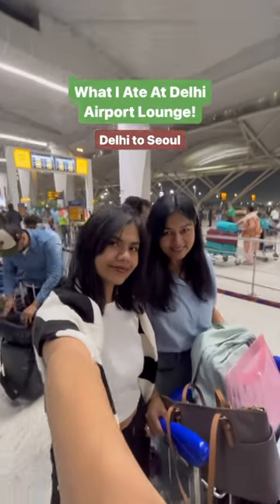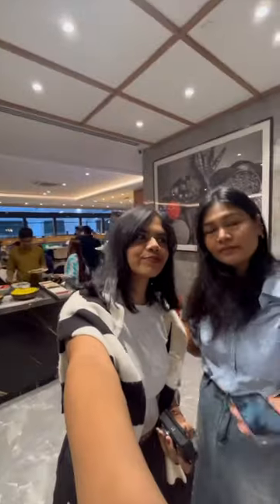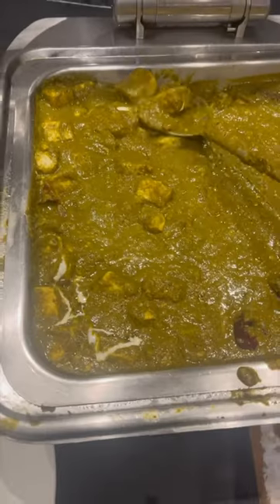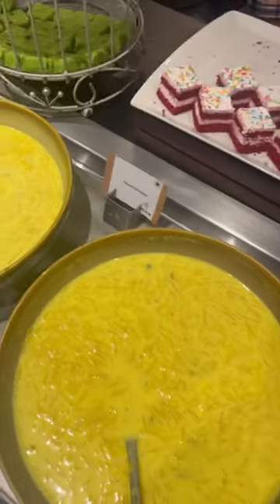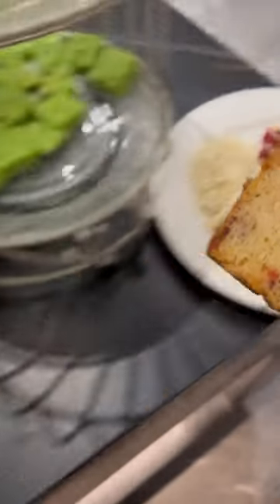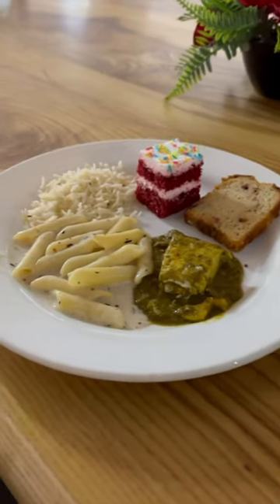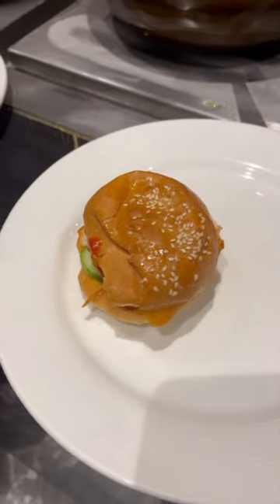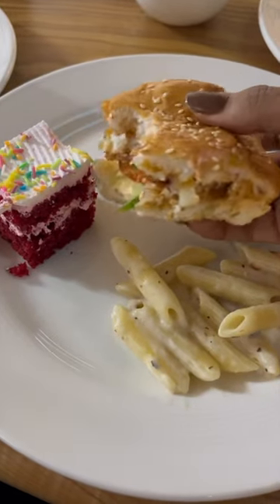What I Ate at Delhi Airport Lounge!✈️